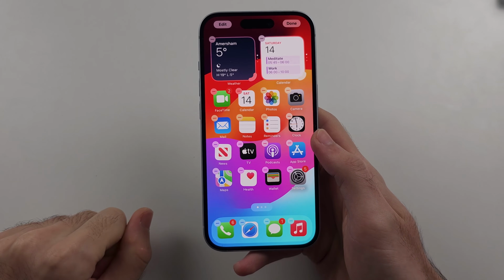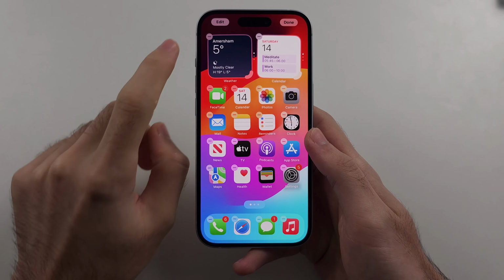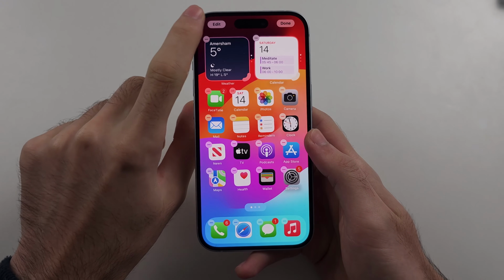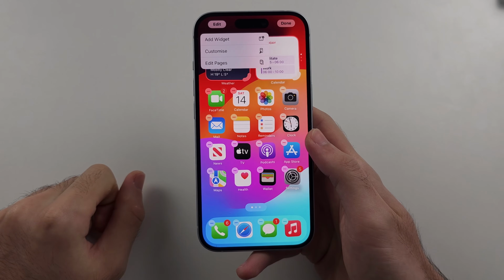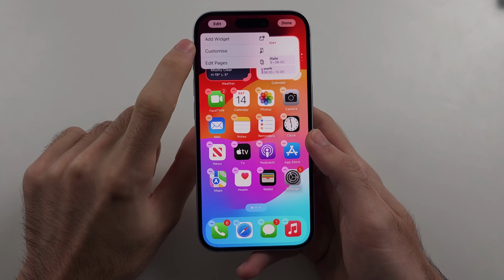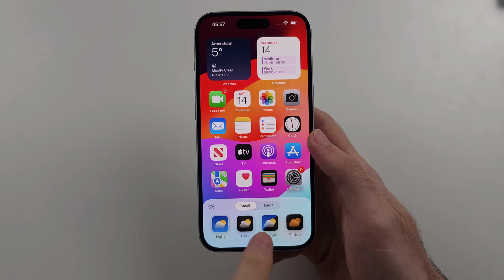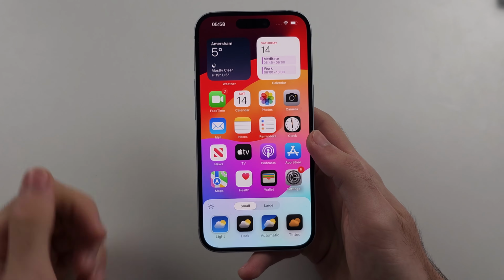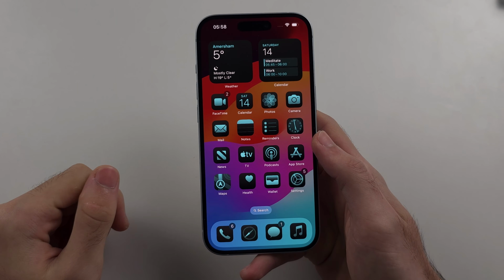How To Make Apps Different Colors iOS (Black, Tinted, etc)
App Colors iOS 18 | How to make apps different colors in iOS 18! Do you have iOS 18 and want to make app icons black or tinted? If so, this video is for you! I will teach you how to make apps different colors in iOS 18 in this tutorial. By the end of this guide you will be able to make apps different colors like black, tinted, green etc.